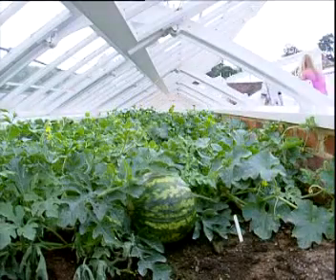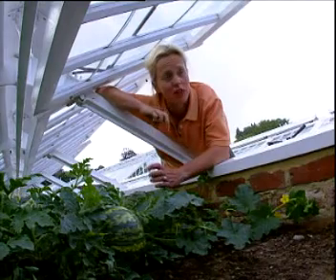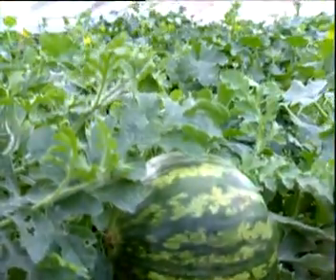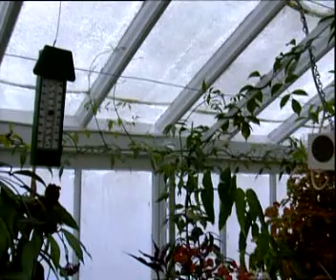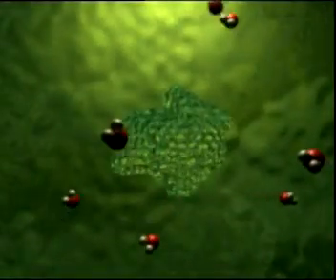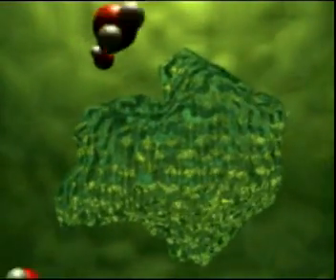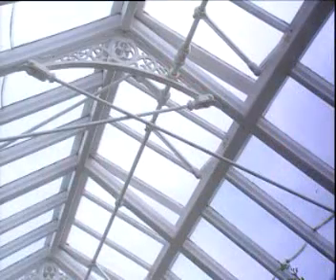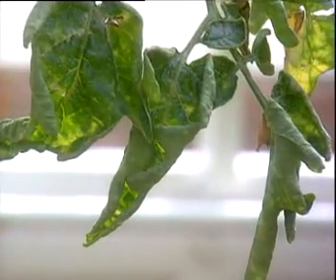The role of enzymes in photosynthesis